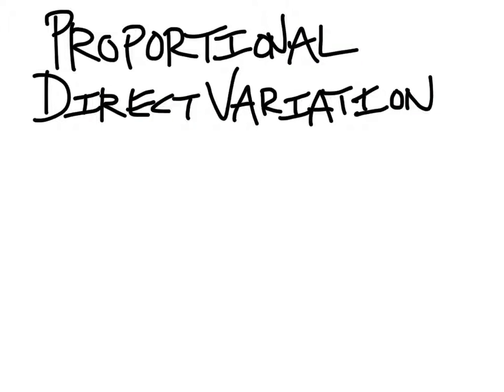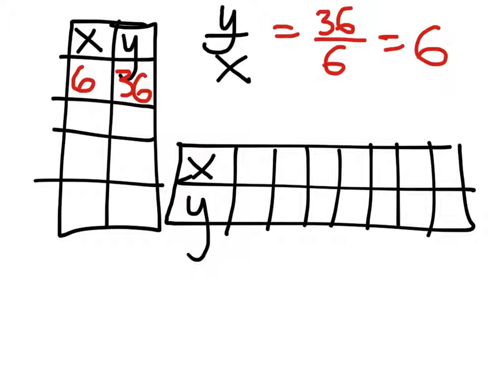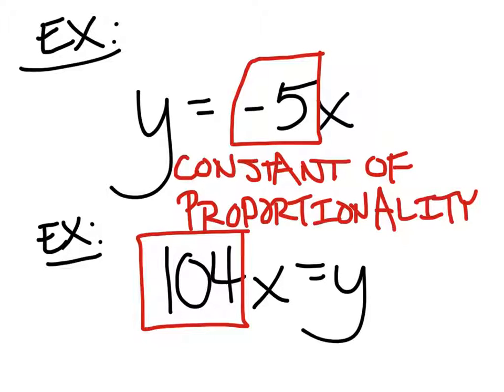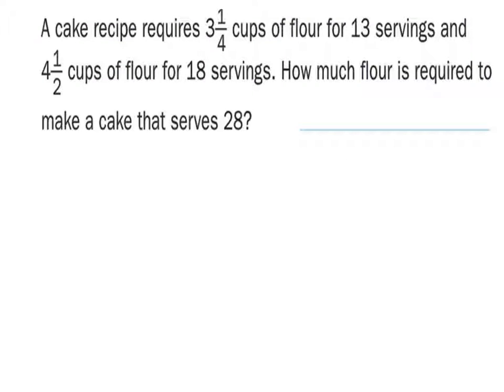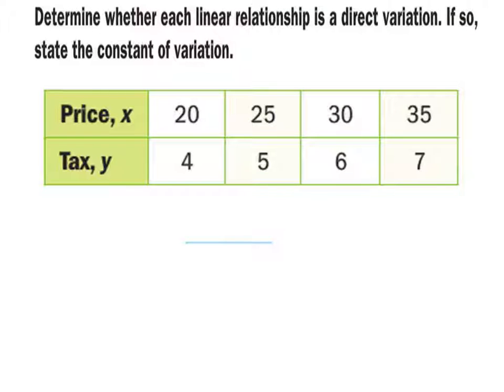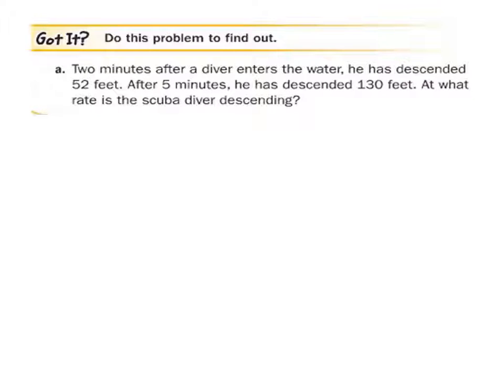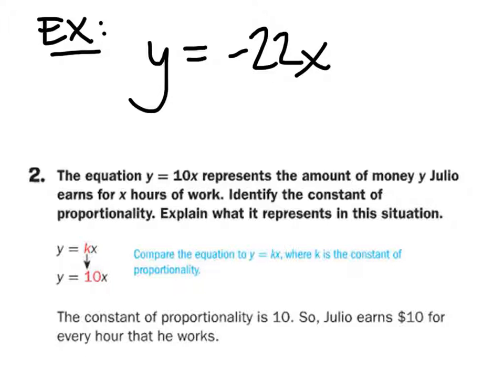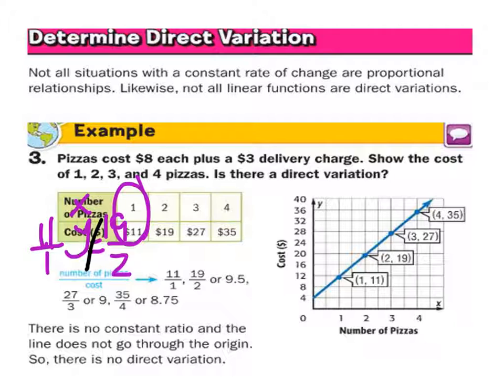Direct Variations (7th Grade Lesson)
The lesson: direct variations (proportions)